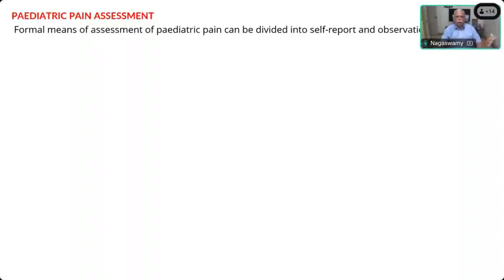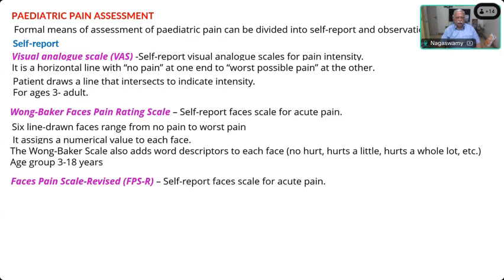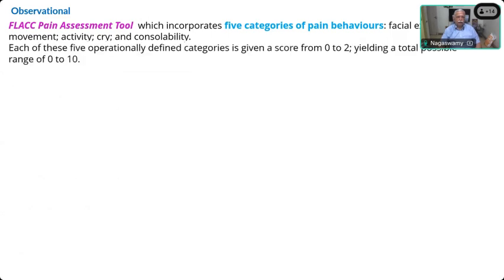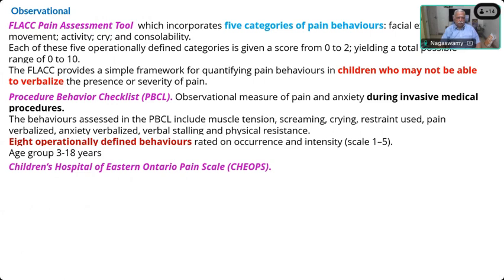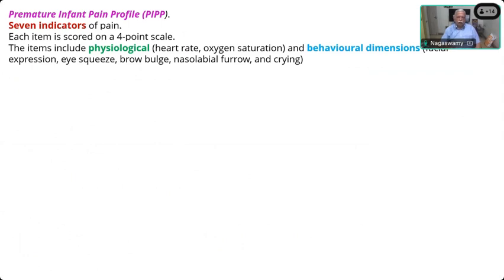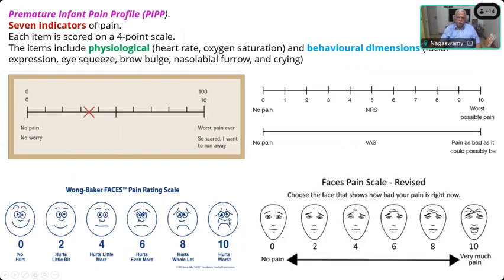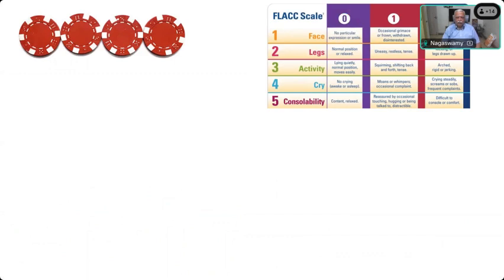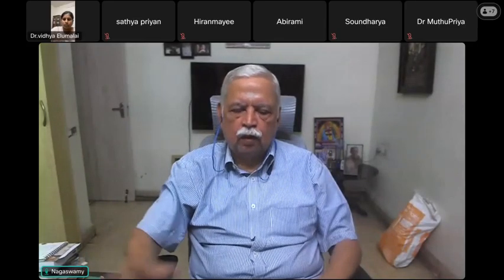13 JUNE 2024 DR VIDYA WITH PROF V NAGASWAMY - ASSESSMENT OF PAIN IN PAEDIATRIC POPULATION